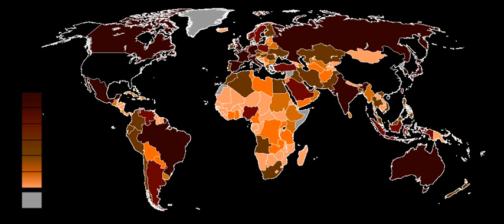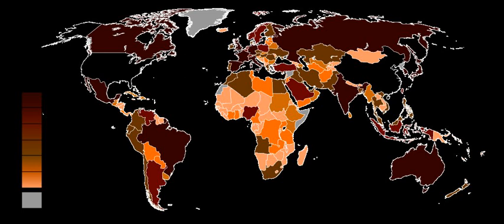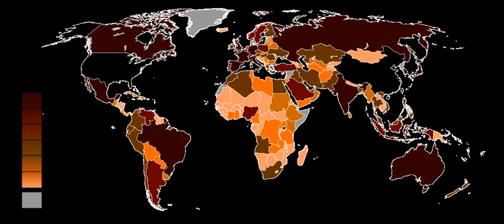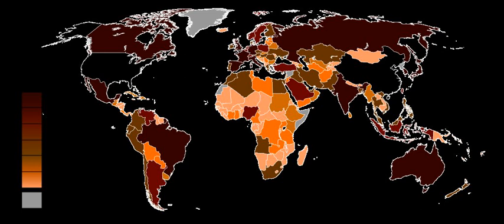Gross domestic product | Wikipedia audio article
SUMMARY
Gross Domestic Product (GDP) is a monetary measure of the market value of all the final goods and services produced in a period of time, often annually or quarterly. Nominal GDP estimates are commonly used to determine the economic performance of a whole country or region, and to make international comparisons.
GDP (nominal) per capita does not, however, reflect differences in the cost of living and the inflation rates of the countries; therefore using a basis of GDP per capita at purchasing power parity (PPP) is arguably more useful when comparing differences in living standards between nations.